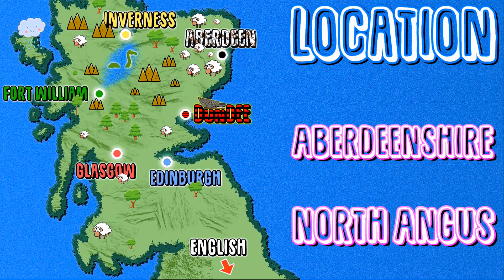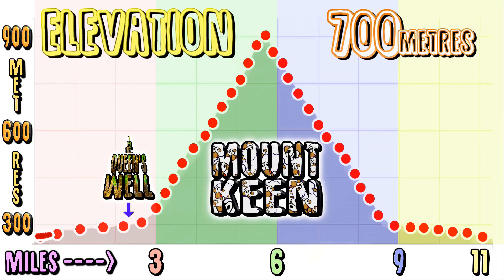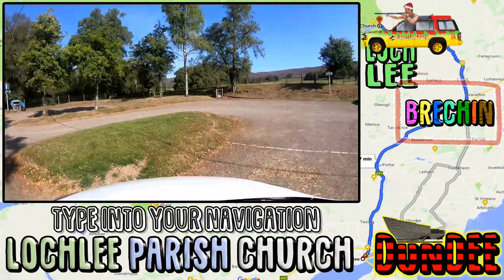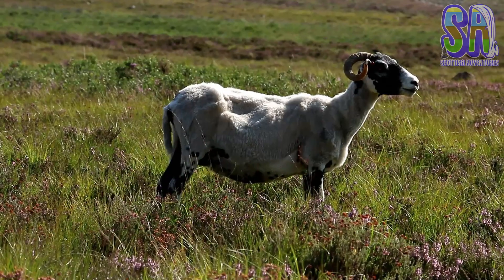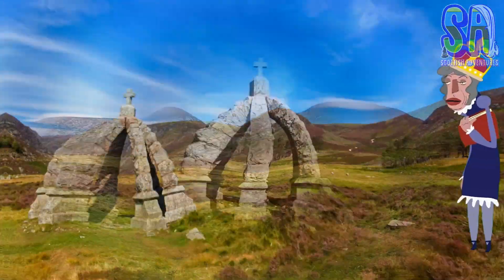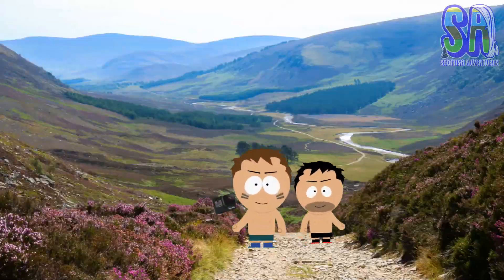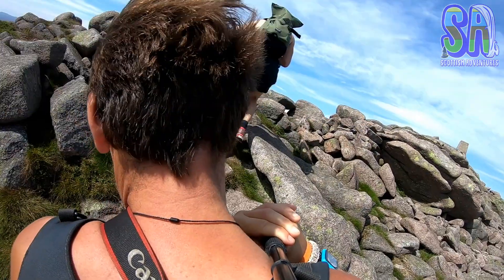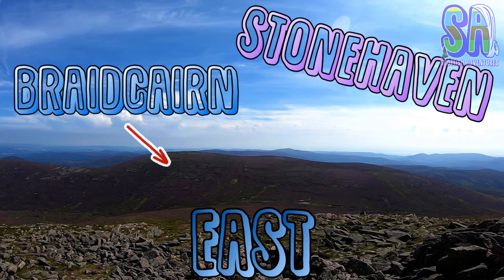Mount Keen - Scottish Adventures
Cameron now runs a Kayaking Cave Tour company, check it out